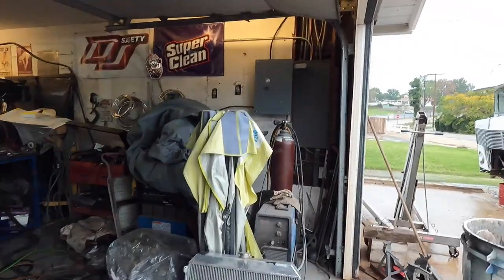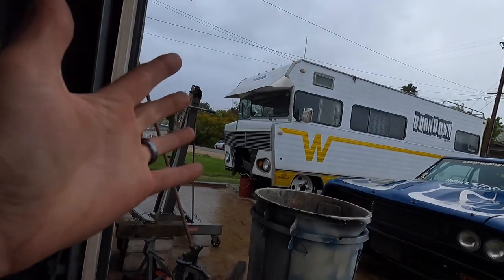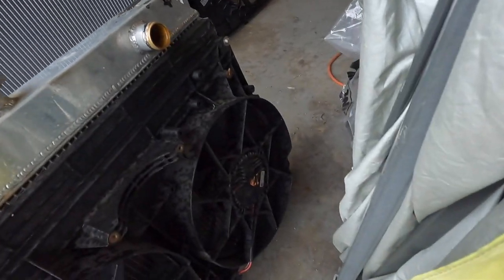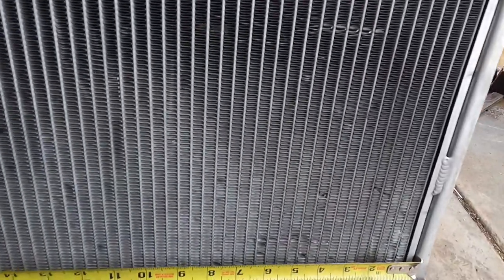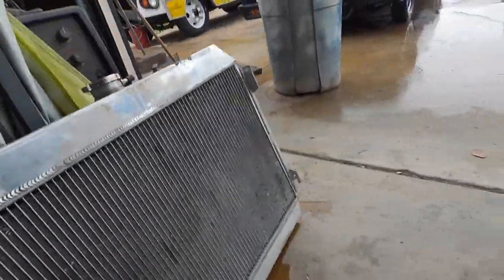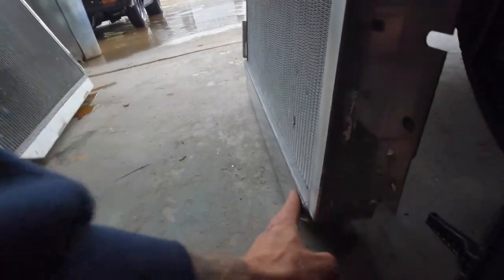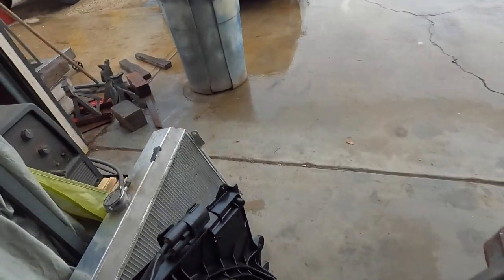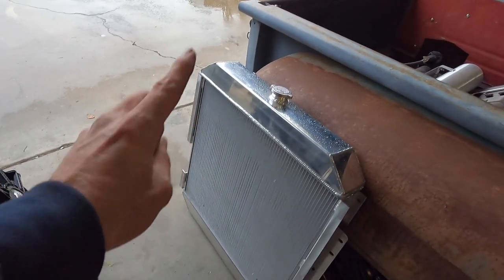New Champion Radiator Comparison